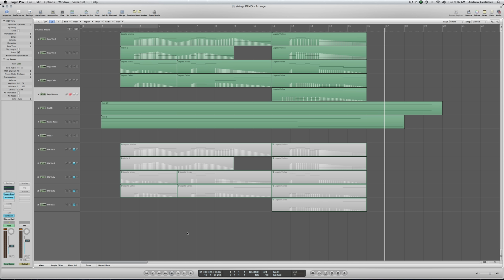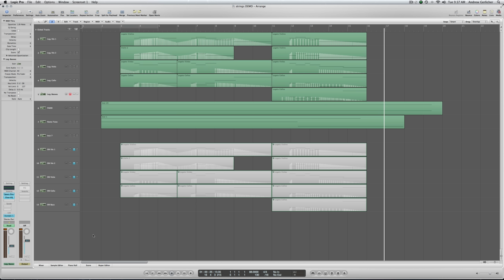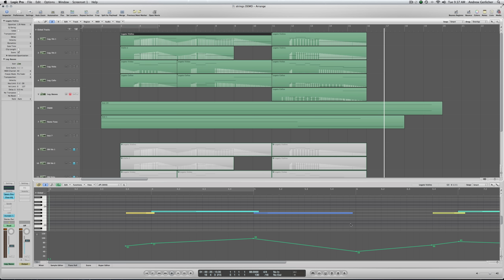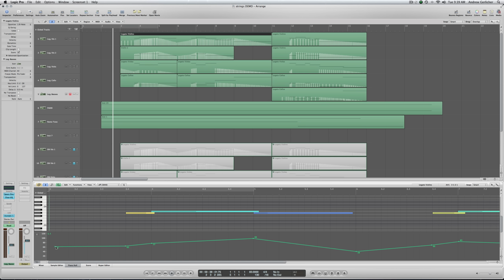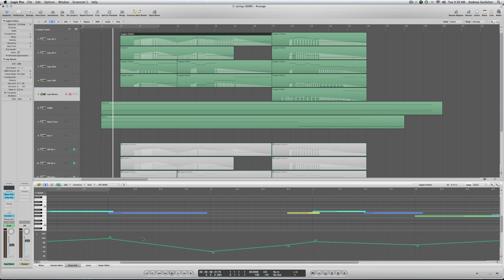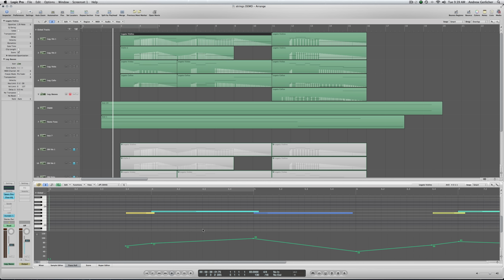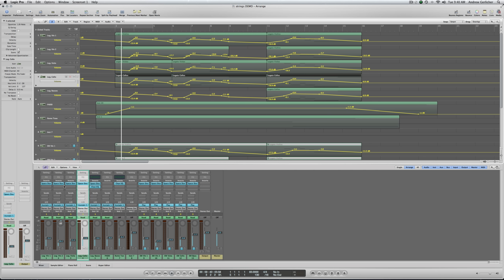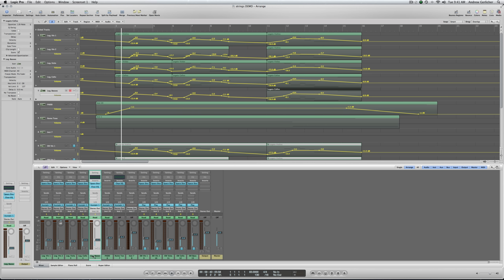Realistic Midi Strings (Logic Pro)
Just some tips and tricks on how to make any sample library sound more realistic!

Demo 1 Samples:
Violins 1,2- Spitfire Albion II
Violas- 8Dio's Adagio Series
Celli- Spitfire Albion II
Basses- Spitfire Albion I

Demo 2: Samples (10:24):
EWQL Symphonic Orchestra Platinum Plus ("QLegato" Patches)